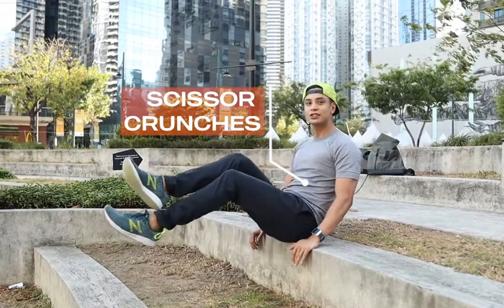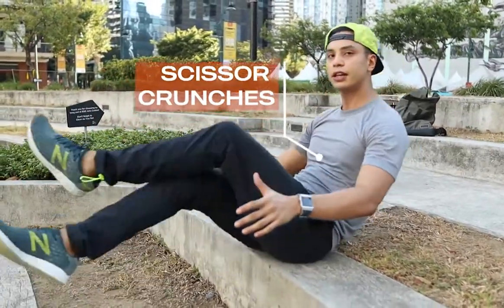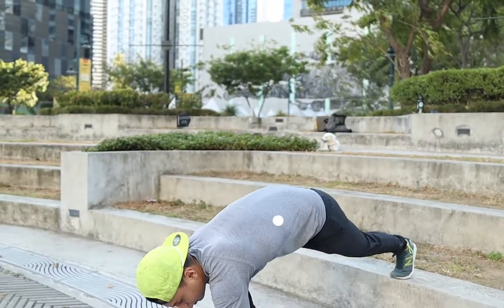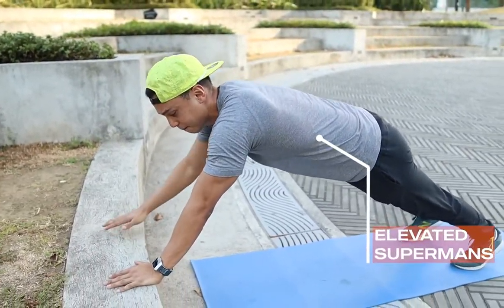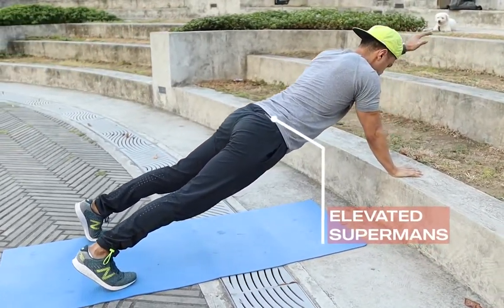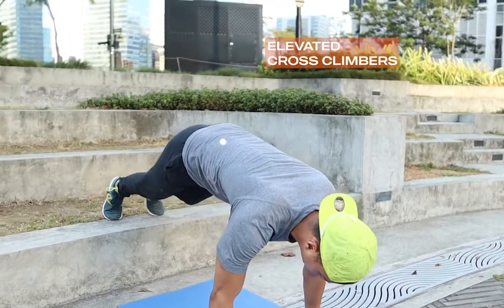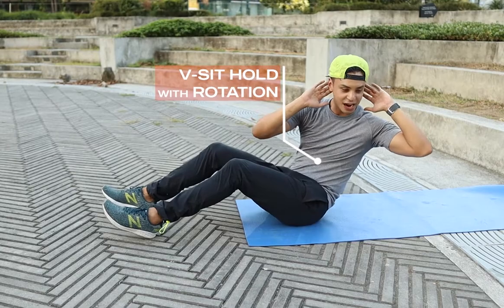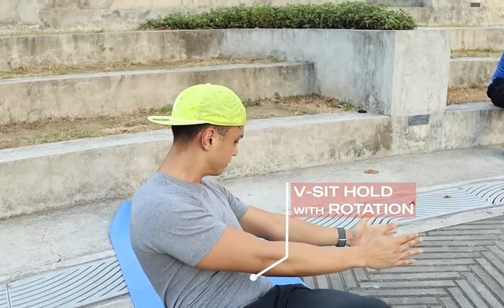Core Circuit Workout for Fat Loss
Check out this core circuit workout routine from Holistic Jose.